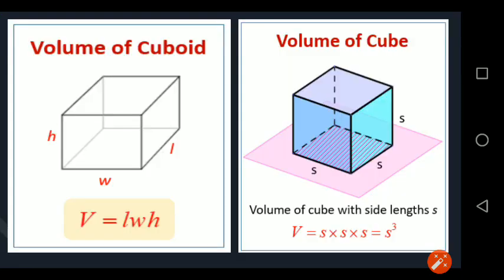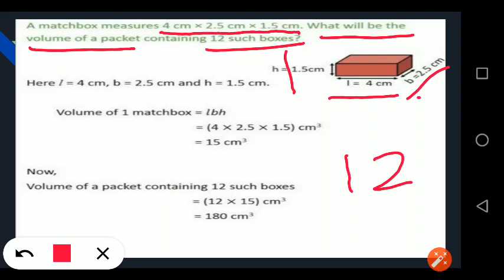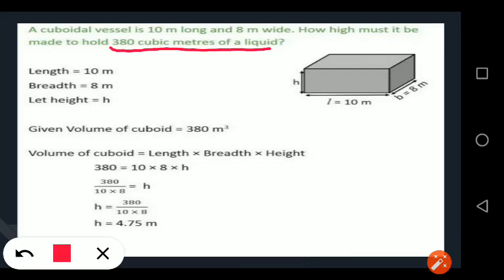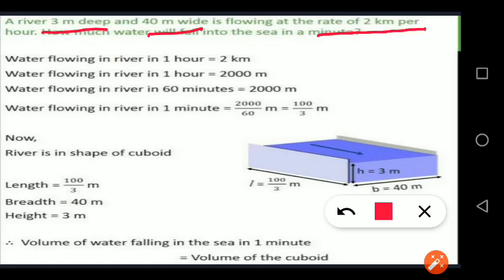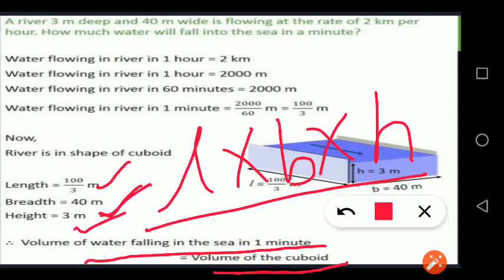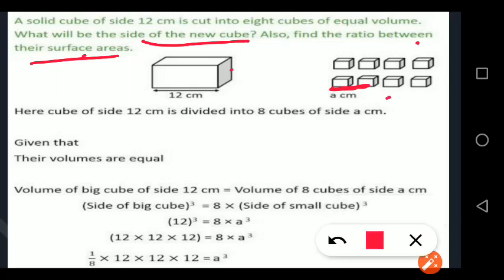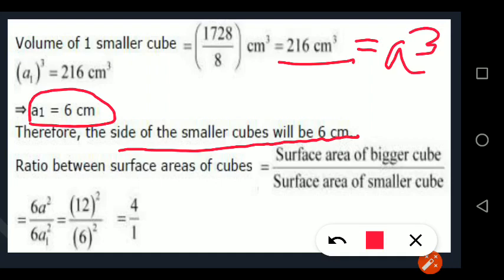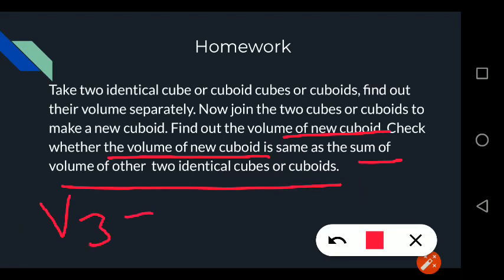Volume of cube & cuboids